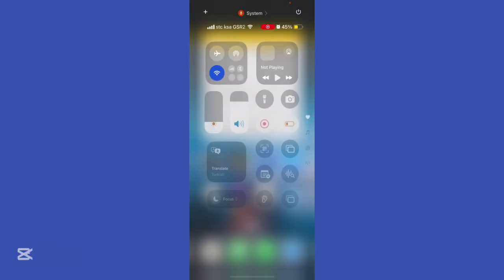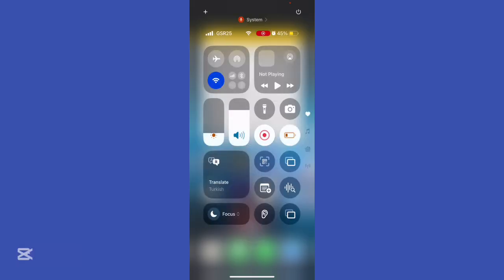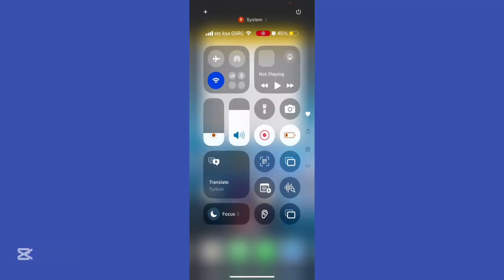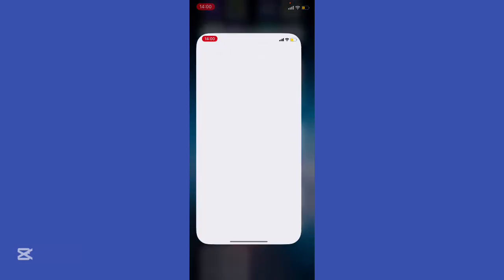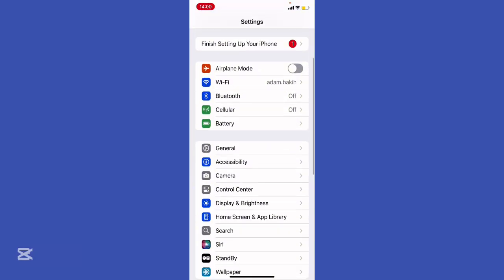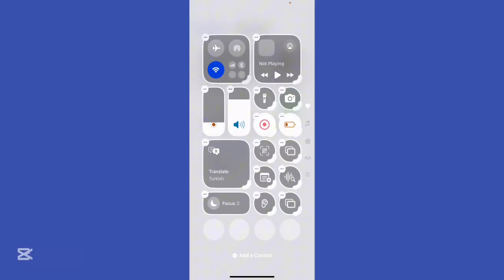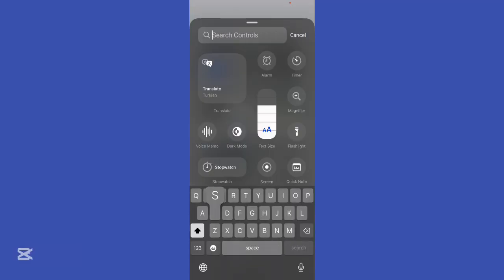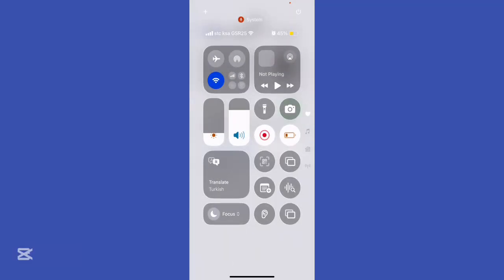How to screen record on Iphone (2025)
Want to capture your iPhone screen? 📱🎥
In this video, I’ll show you step by step how to screen record on iPhone without any apps.

🎯 What You’ll Learn:
- How to enable screen recording on iPhone
- How to record iPhone screen with sound
- Where to find your iPhone screen recordings
- Tips to fix iPhone screen recording not working

💡 Why Watch?
Screen recording helps you make tutorials, save gameplay, and share what’s happening on your screen. Works on iOS 15, iOS 16, and iOS 17.